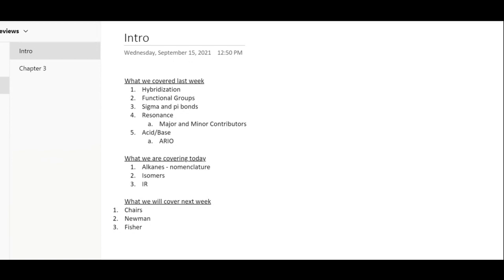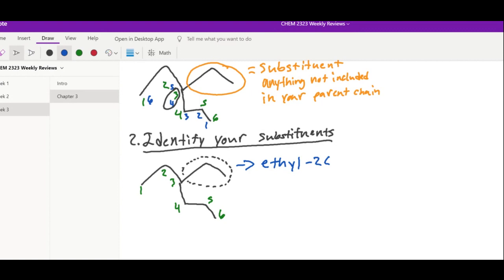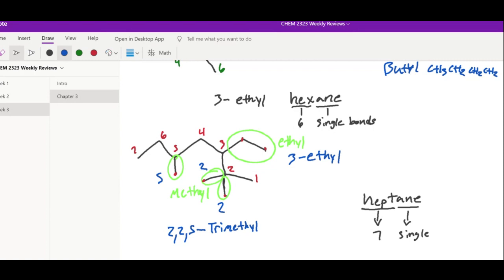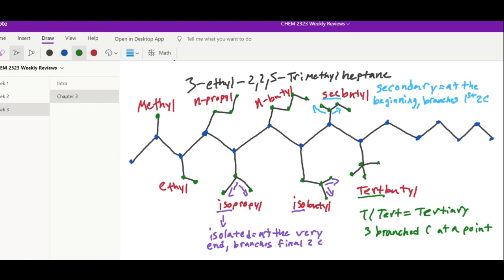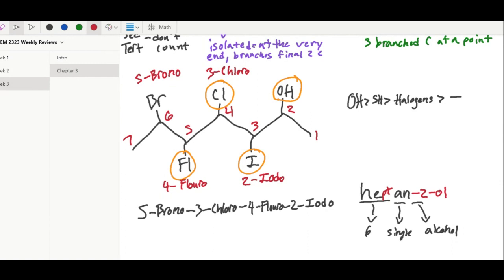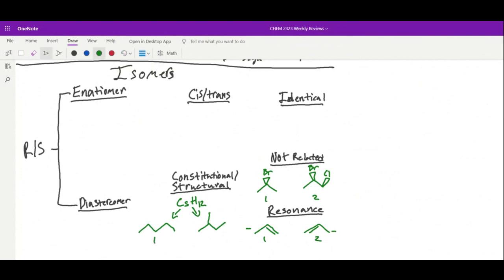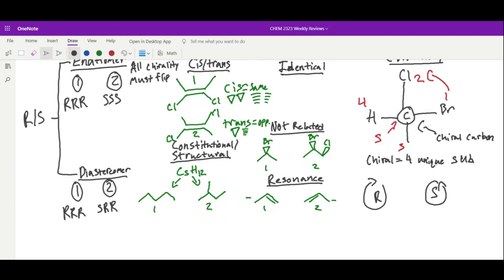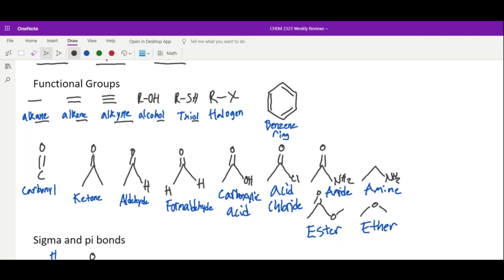CHEM 2323 Week 3 Review